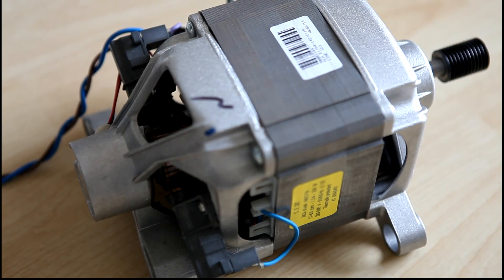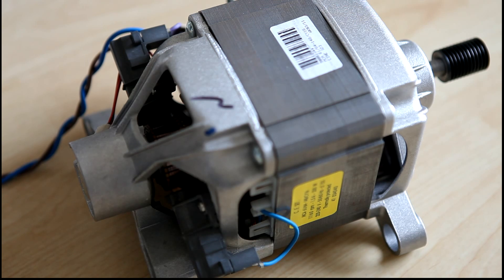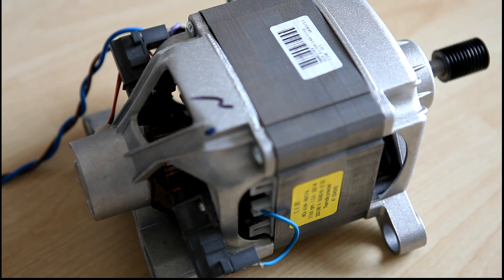Washing machine motor wired in as series motor (suicide motor)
A series connected universal motor has the potential to overspeed if it is operated without load.

This is in contrast to a motor with parallel connected field and rotor windings, which maintains a regulated speed.

At lot field currents, brushes tend to produce severe arcing. This is due to the magnetic field being "twisted" by the rotation of the rotor. There would be very little arcing, if the brushes were located directly at right angles to the field, but due to distortion of the field by the rotor, arcing gets worse. As field current reduces, so the distortion increases and arcing worsens.

Notice how the arcing reduces as load on the motor increases (and field current increases).